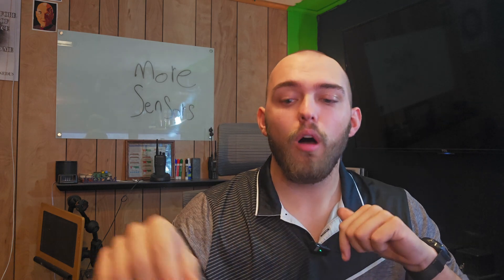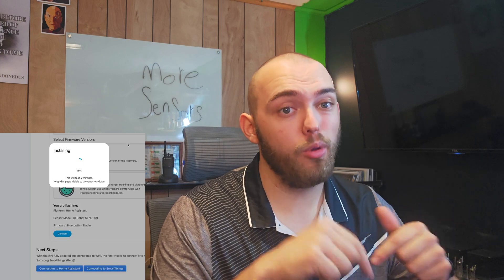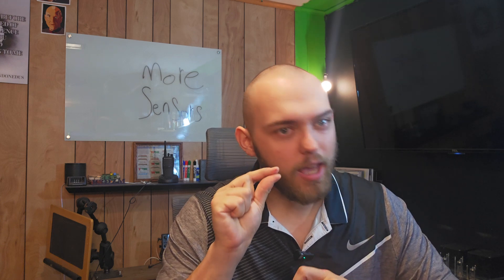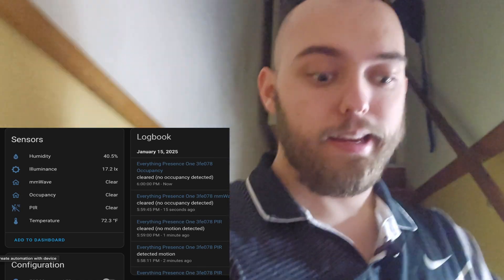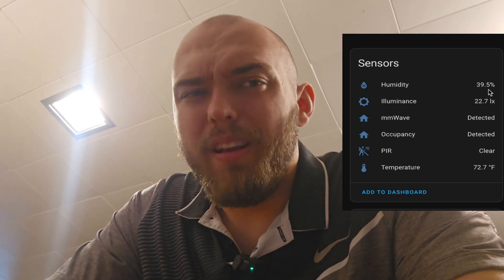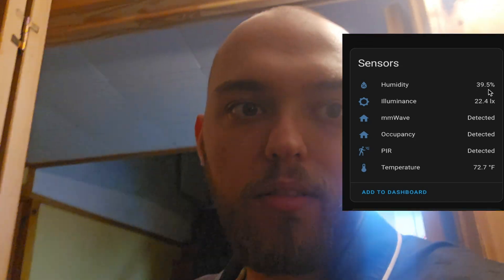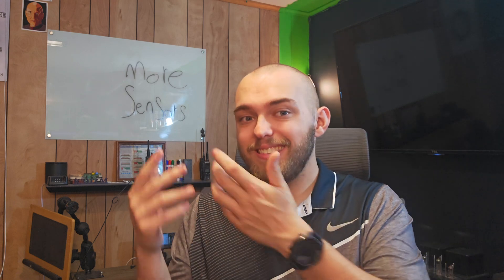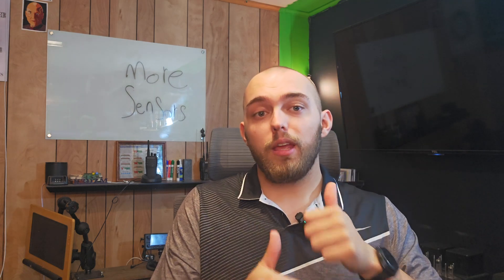Everything Presence One: The Ultimate Smart Home Sensor?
In this Video:
today, we're diving deep into the Everything Presence One sensor. Join me as I unbox, set up, and compare it to its smaller sibling, the Everything Presence Light. I’ll show you how it integrates seamlessly with Home Assistant and ESPHome while testing its performance in real-world scenarios. Want to know if this is the ultimate sensor for your smart home? Let’s find out!

Links from the video:
Check out Everything Smart Home:   @EverythingSmartHome

Music from the video:
Music Generated with Suno.ai
Timecodes:
00:00 – Introduction – Overview of the Everything Presence One sensor
00:55 – Unboxing – What’s inside the box?
02:00 – Comparing EP1 to EP Light – Features and differences explained
04:30 – Setting up in Home Assistant – Step-by-step integration
08:00 – Real-world testing – Performance in practical scenarios
11:10 – Challenges with EP1 – Limitations like no multi-zone support
13:45 – Pros and cons – Key takeaways on functionality and cost
15:20 – Conclusion – Final thoughts and recommendations